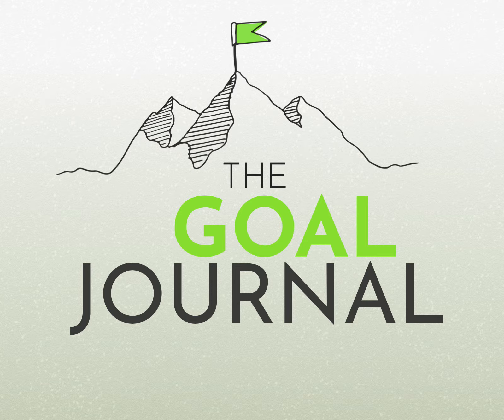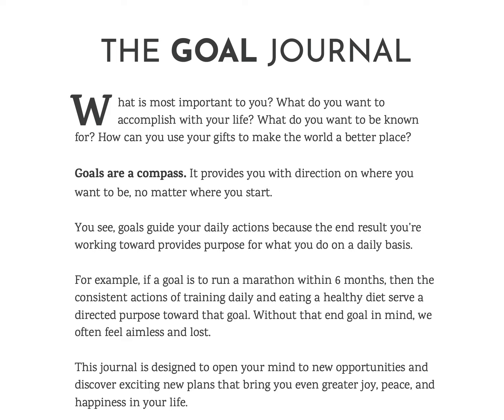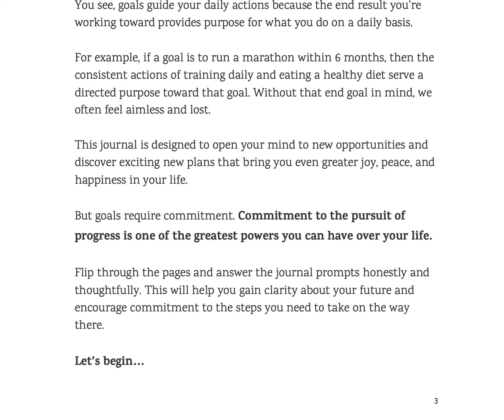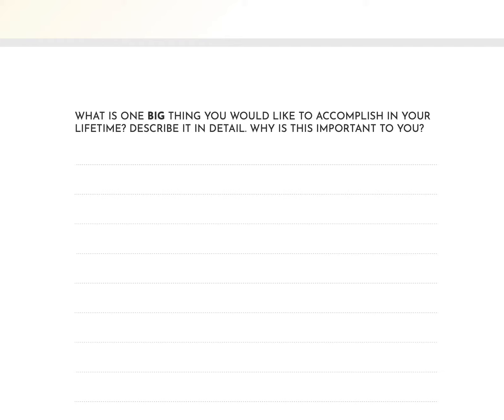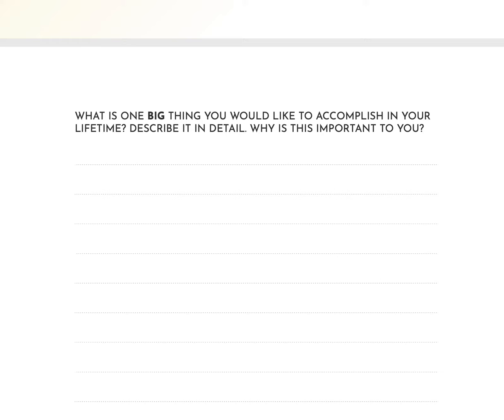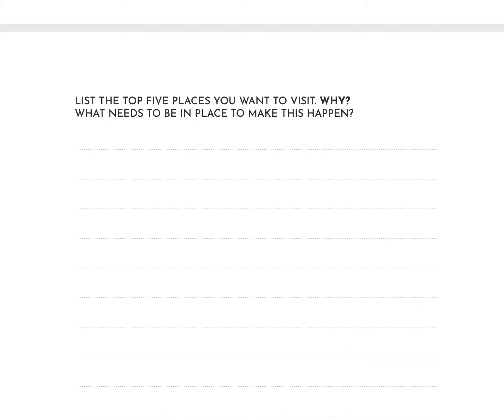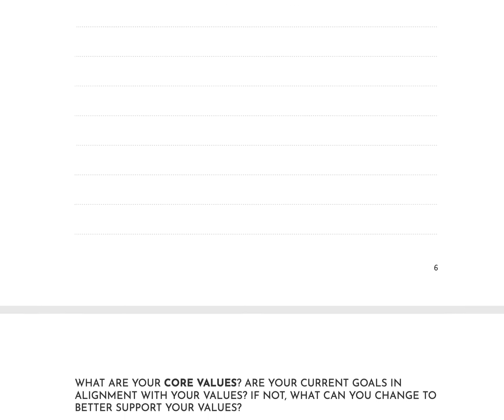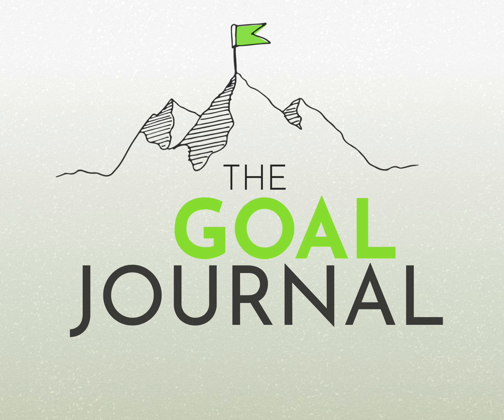Goal Journal PDF Download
My new Goal Setting Journal is now available online in my Etsy store as an instant PDF download

Also, feel free to follow me, post pictures, join or share with others on: